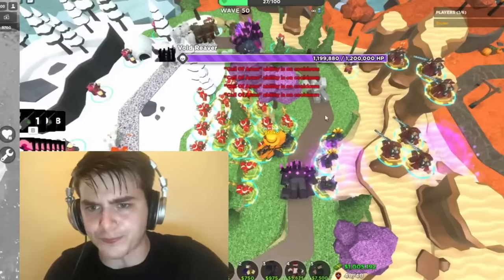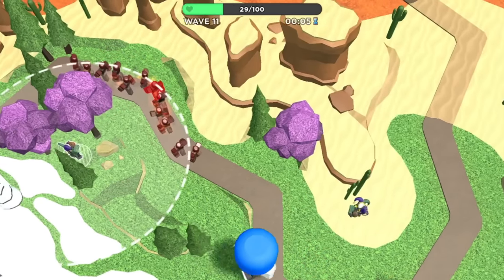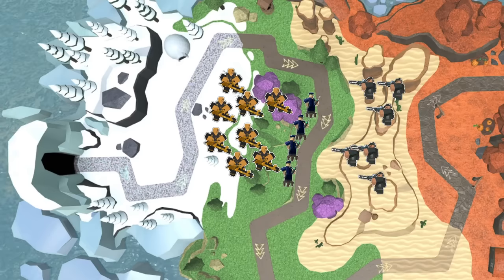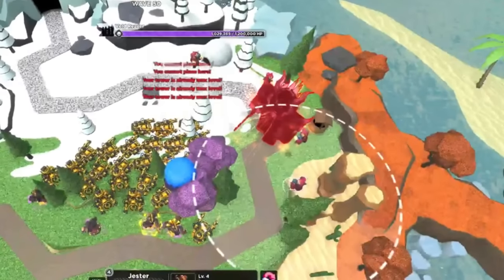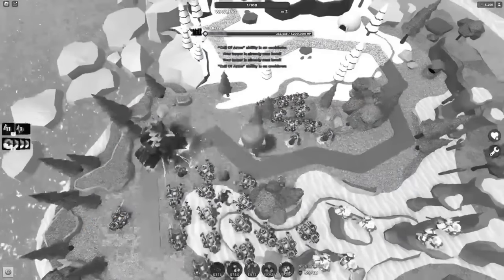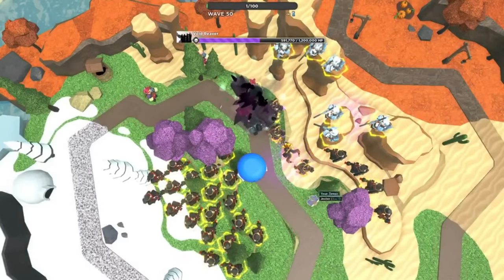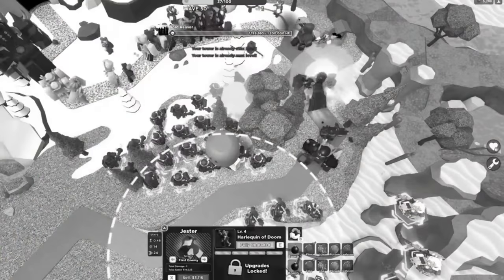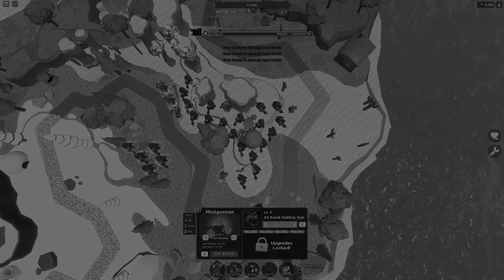How I Beat Solo Hardcore, The Hardest Challenge in TDS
Soloing hardcore mode is arguably the hardest challenge in TDS. Its rarely even possible, and takes an incredible amount of skill and sheer luck. In this video, I document my experience with beating this solo. Enjoy!